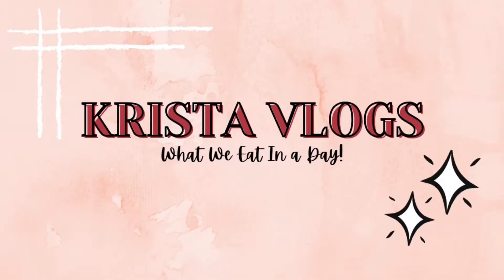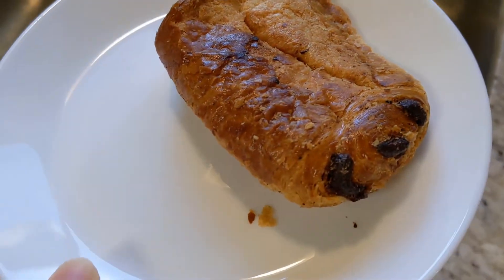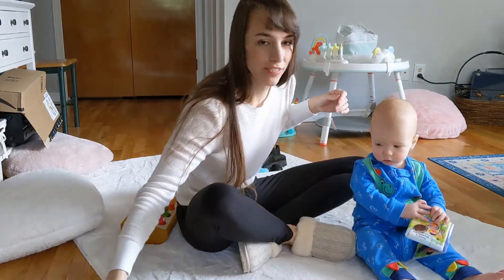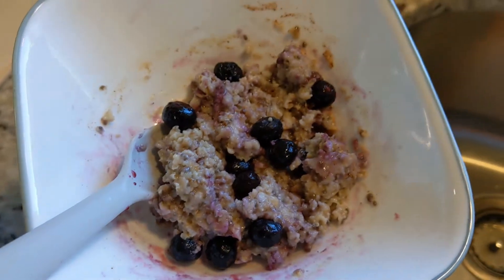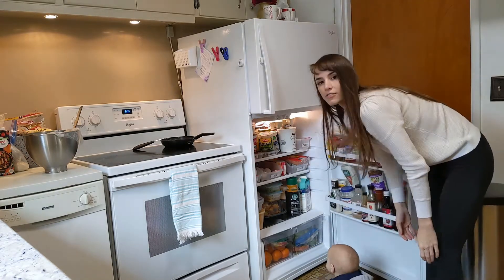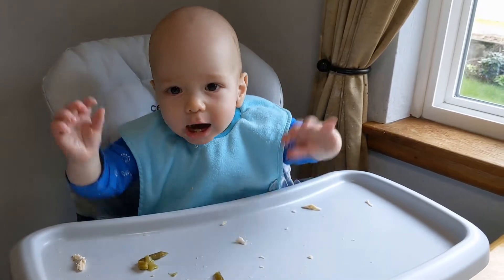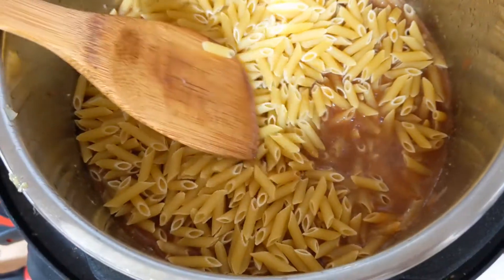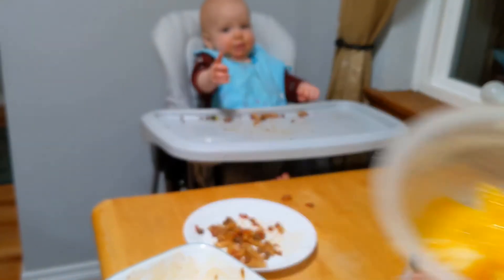🥑 WHAT I EAT IN A DAY 🍪 Mom & Baby! Intuitive Eating + Easy Delicious Meal Ideas💡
This week on the vlog it's a realistic What I Eat in a Day: Mommy-Baby Edition! 🍝 Be prepared for ALL the cookies 🍪🍪🍪 I'm currently breastfeeding and have always enjoyed intuitive eating, so I'll take you through our day and show you what I like to eat for breakfast, lunch, and dinner (and morning snack, afternoon snack, evening snack, midnight snack, etc. 😄). My baby, Chord, is 10 months old, and we've been doing baby led weaning with him, so I also wanted to share some easy BLW friendly recipes and meal ideas for those of you with babies! I'm keeping it real here, so we're talking SUPER quick & simple, but also healthy and delicious! So tune is for the easiest breakfast ever, tasty Instant Pot dinner, and some fun with me and my baby 😊✨ Bon appetit!

Hi all! Krista here! I'm an actress, a new mom, & stay at home wife 😂 I love eating cookies, singing Disney princess songs, getting free stuff, and spreading cheer! I share vlogs from our everyday life and videos on lifestyle, beauty, skincare, food/easy meals, organization, decluttering, and how to make life more fun ✨ Thanks for tuning in to my channel!